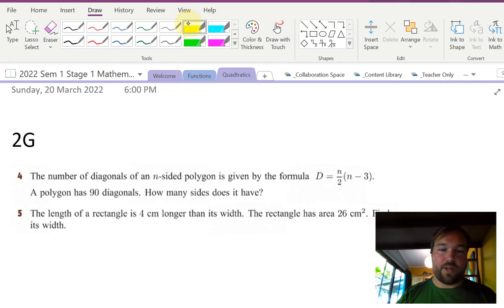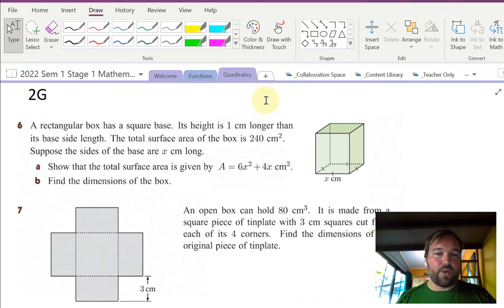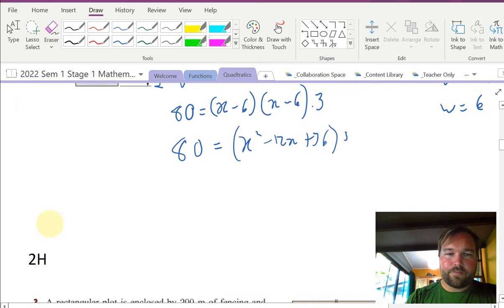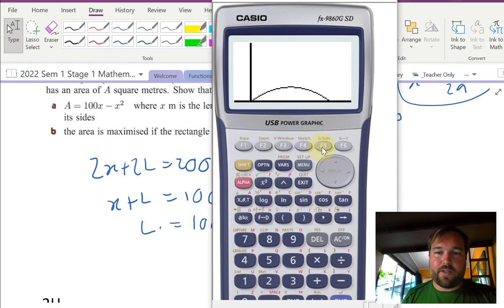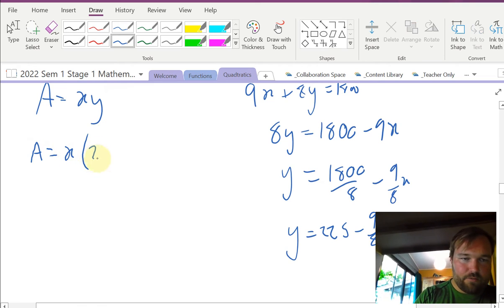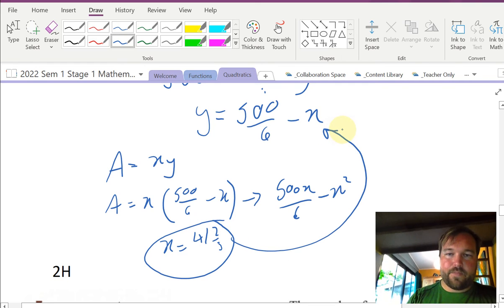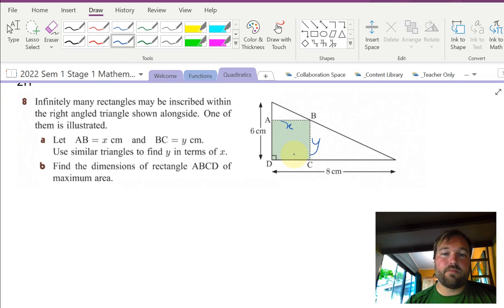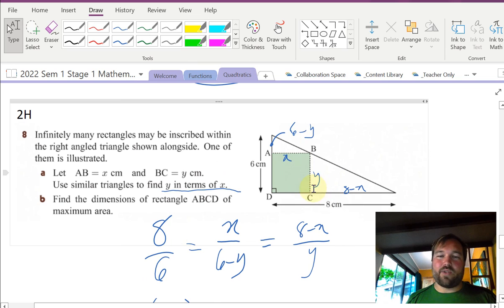Stage 1 Methods 2G and 2H Solutions